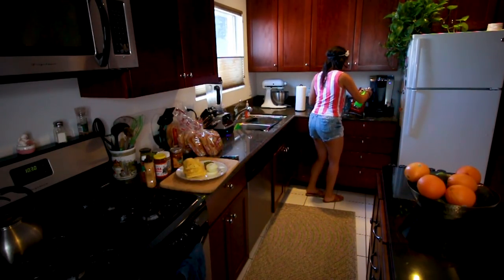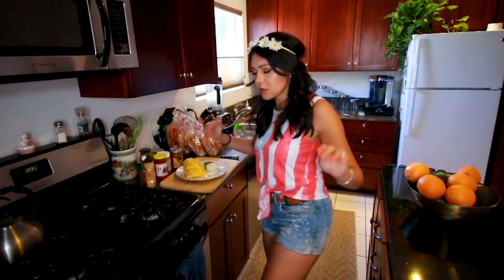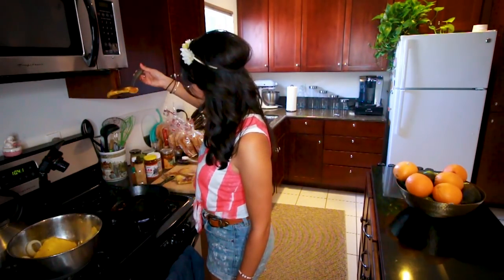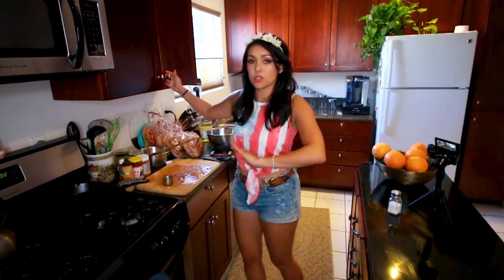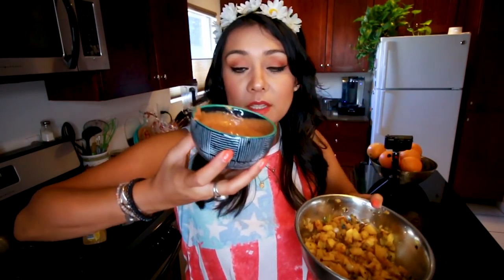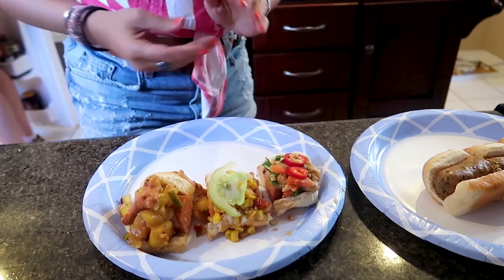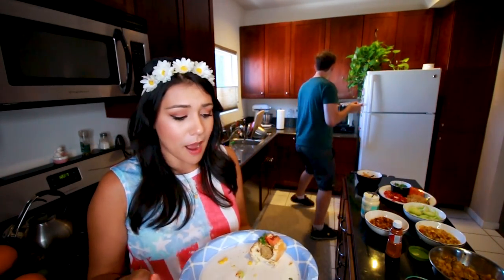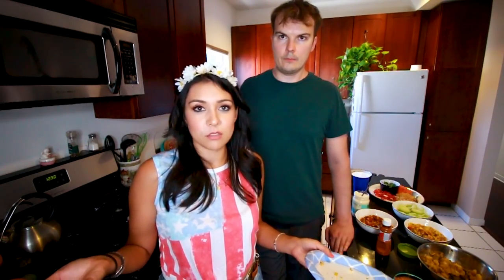NEXT LEVEL HOTDOG TOPPINGS | Tasty Tuesday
Ketchup and Mustard is OVER!

American Flag top
Mascara (bc you guys always ask lol)

WRITE TO ME:
Nikki Limo
11271 Ventura Blvd. #159

MUSIC: Title – Artist | Magic Links link to iTunes song